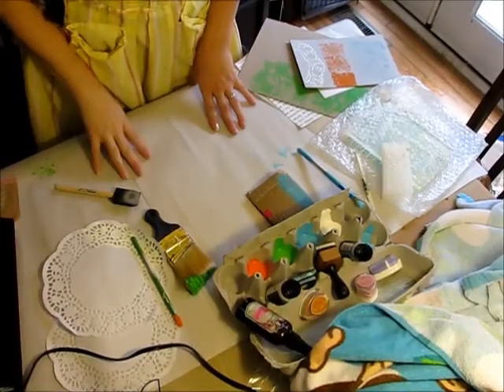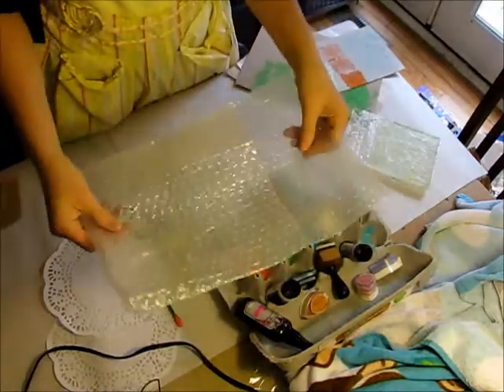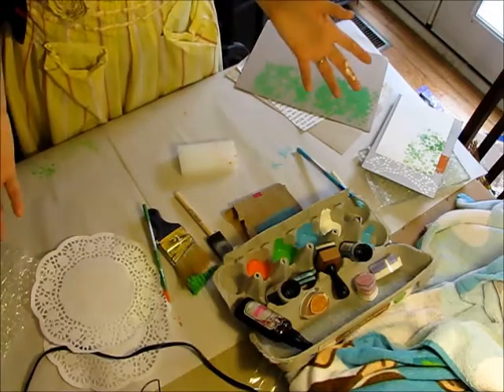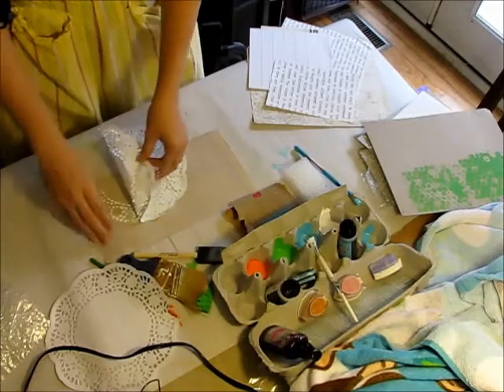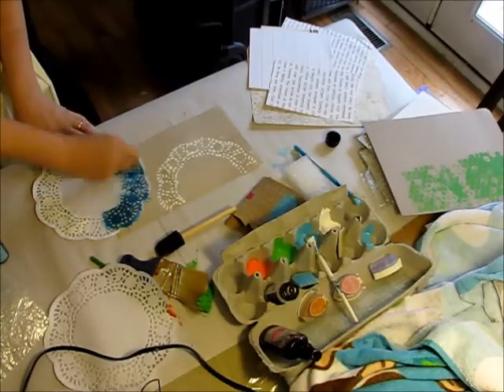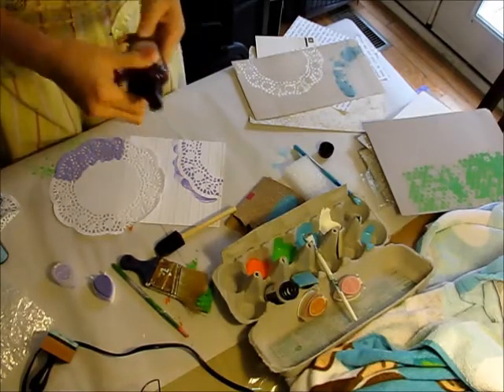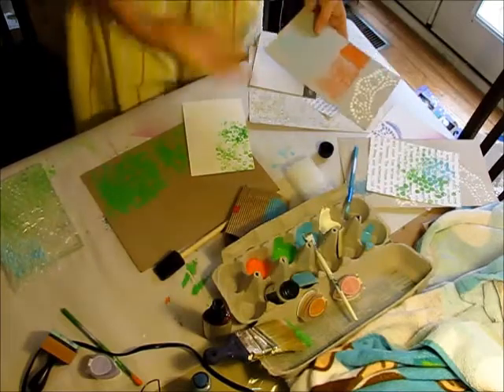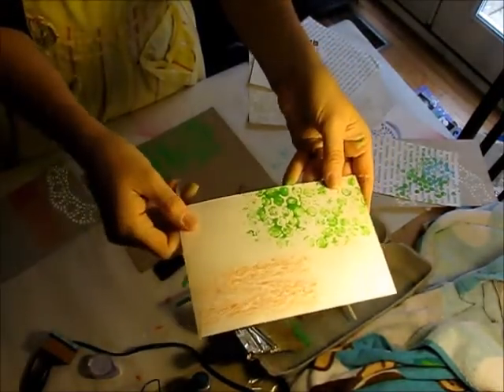Smashing Backgrounds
A few fun ways to spruce up your next Smash* book pages!